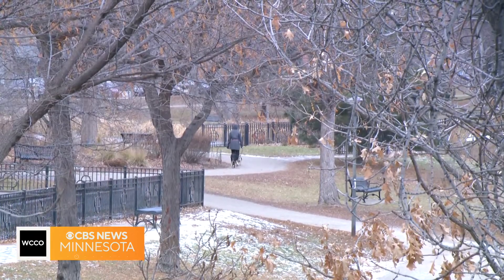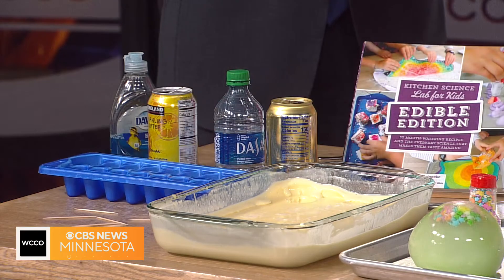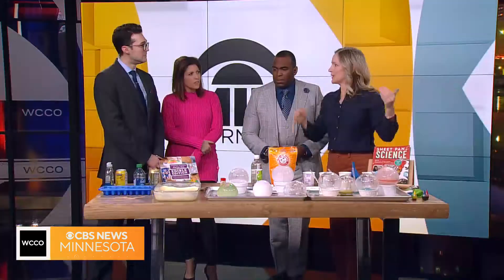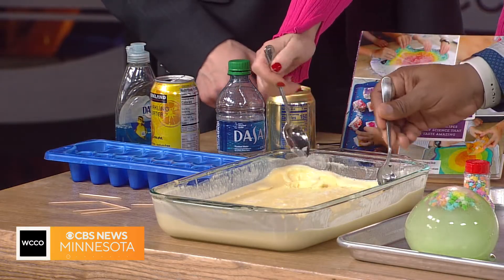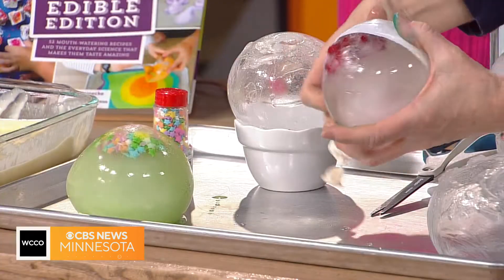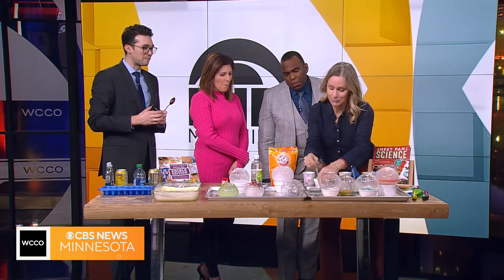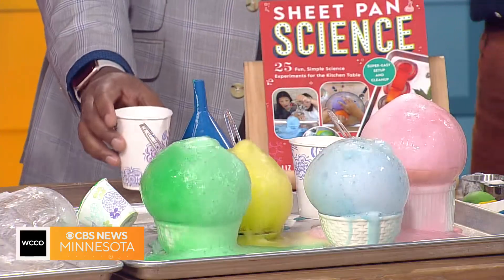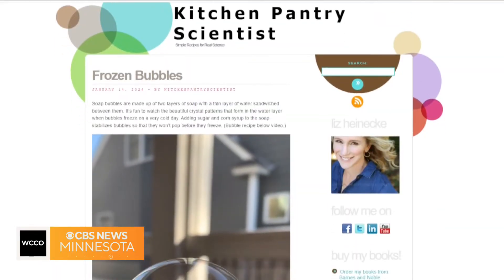Easy DIY cold weather science experiments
We are certainly feeling the cold right now, so it's a good time to explore cold weather science, explains Liz Heinecke.